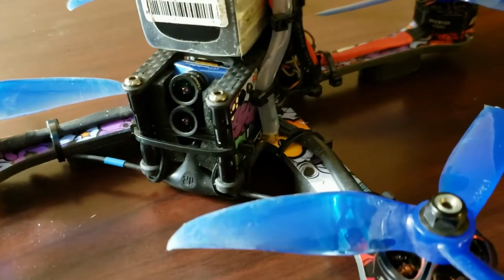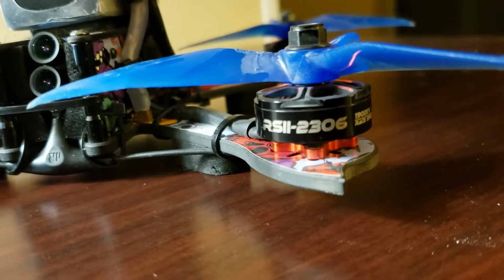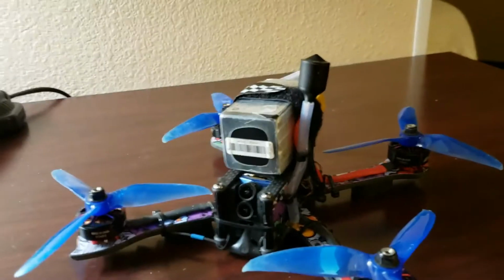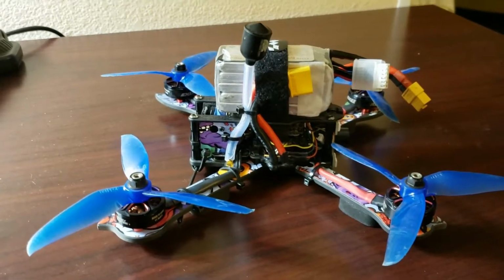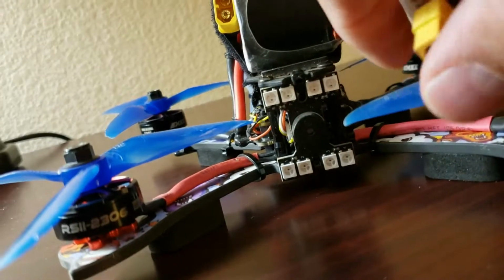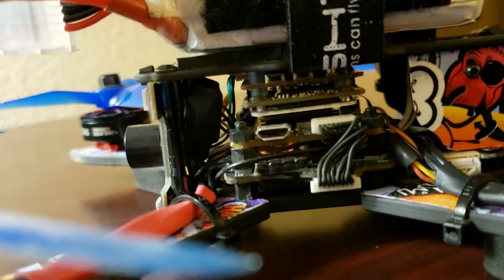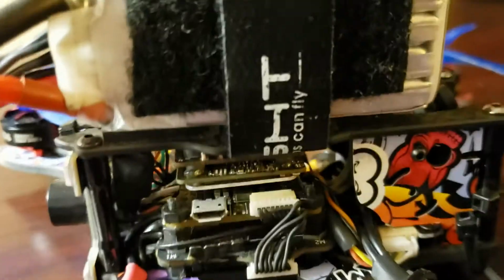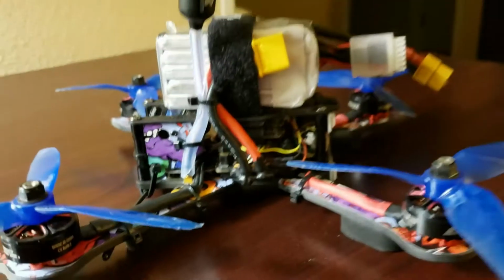5Inch Build / iFlight IX5 / Caddx Tarsier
Sorry for the shaky cam footage.  This was all done holding my cellphone.